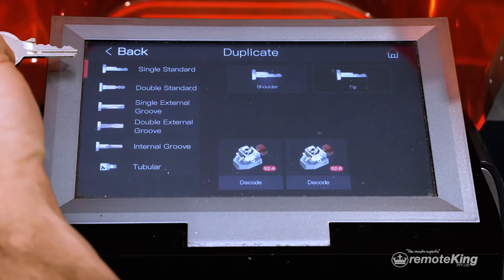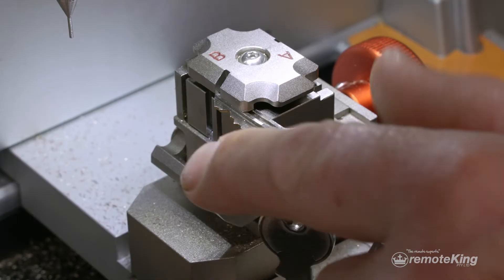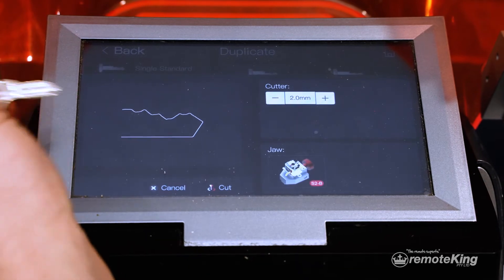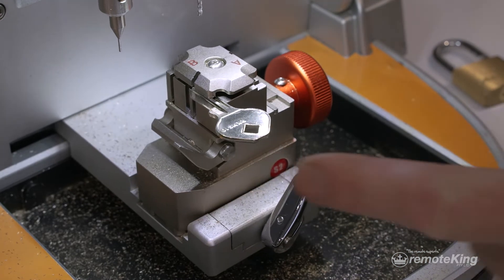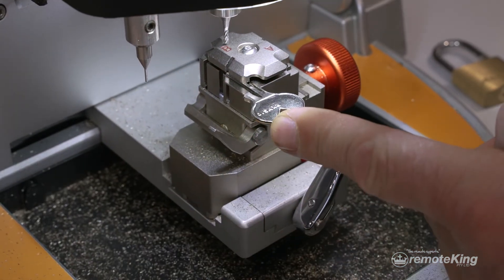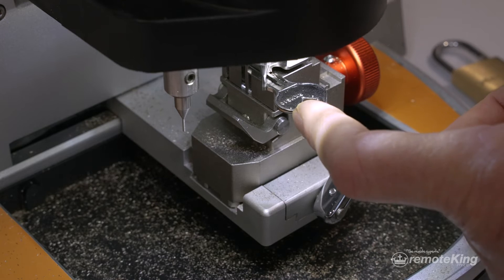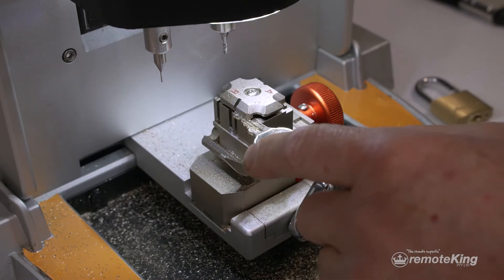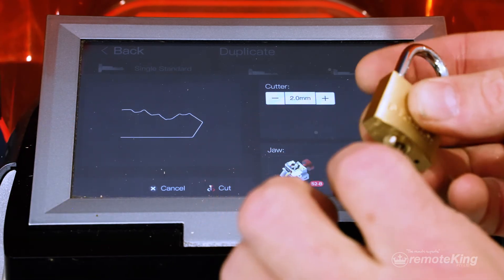How to cut a Single Sided Padlock Key on the KCM9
See how to copy and cut a single sided padlock key on the KCM9 Alpha Key Cutting machine